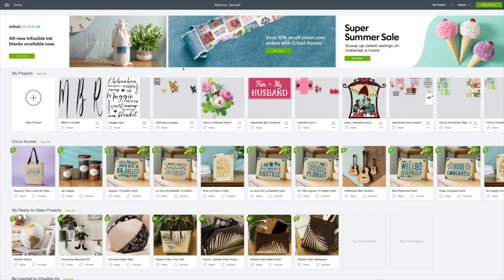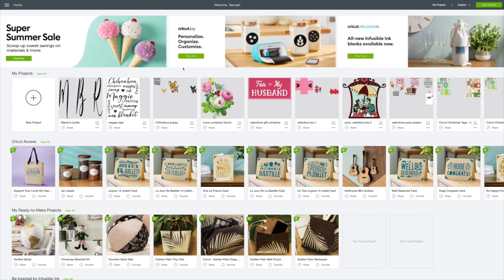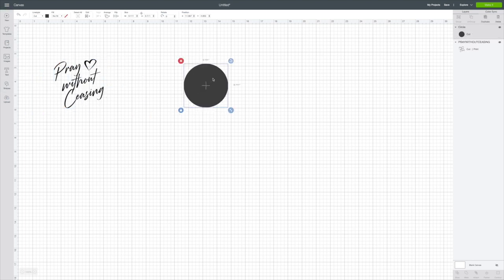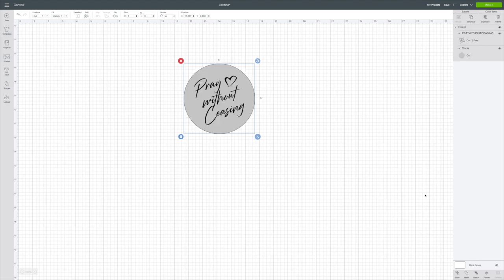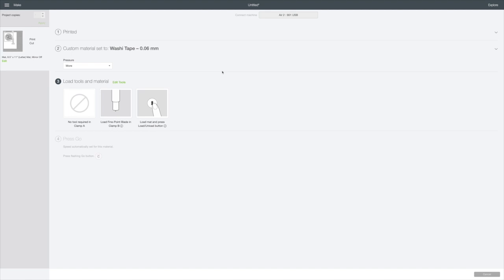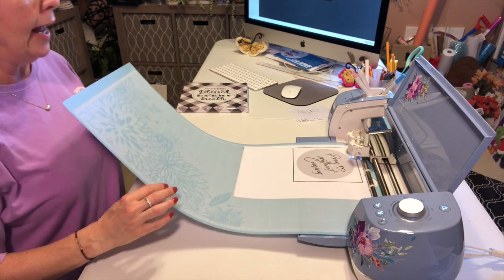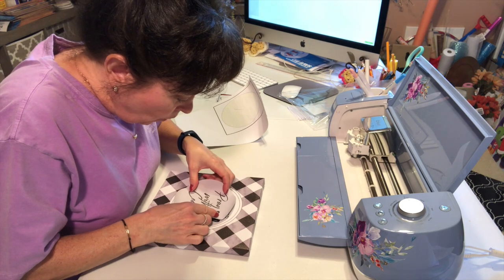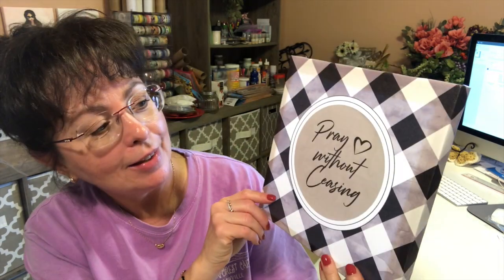Cricut & Dollar Tree Farmhouse Diy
In this video  Cricut & Dollar Tree Farmhouse Diy, I show how I make a custom Farmhouse sign . I used an inspirational quote that I found online and a Dollar Tree piece of wall decor. I show how easy and inexpensive it is to make Cricut Farmhouse project that looks high end. You can use this Cricut craft to decorate your Farmhouse home. This video is good for the beginner to Cricut Design Space. This is a great Cricut Farmhouse diy  project that is good for the beginner. You can make this if you do not have a Cricut by printing out the PNG and putting it on cardstock or paper if you do not have the Dollar Tree sign.

MATERIALS NEEDED:

Wall decor from the Dollar Tree. # 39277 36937
Avery Sticker labels from Walmart or Printable Vinyl from Michaels
Standard grip mat
Printable (sorry it is not free it is $1.99)

Hot Glue (Gorilla Glue) from Walmart LINK FOR FULL GLUE STICKS:
LINK FOR MINI GLUE STICKS